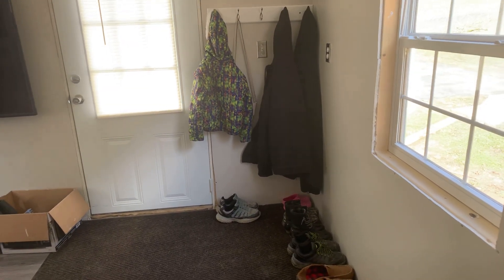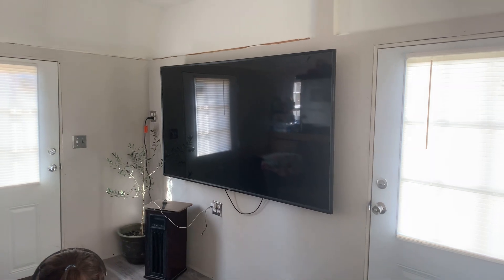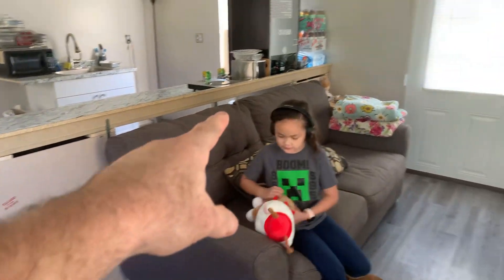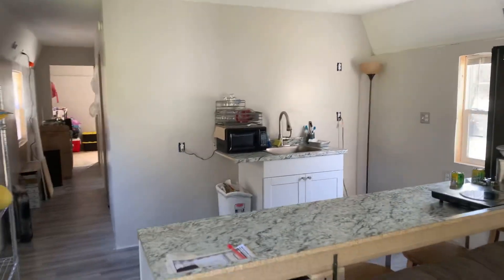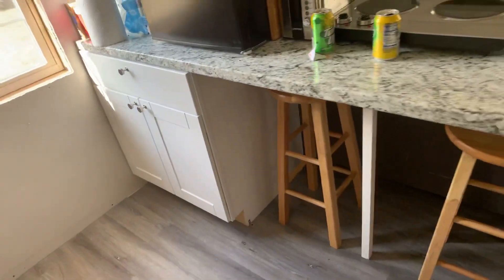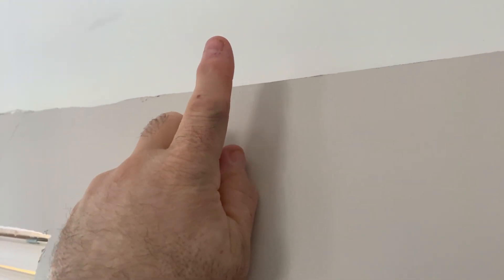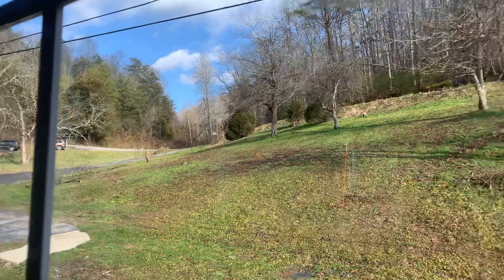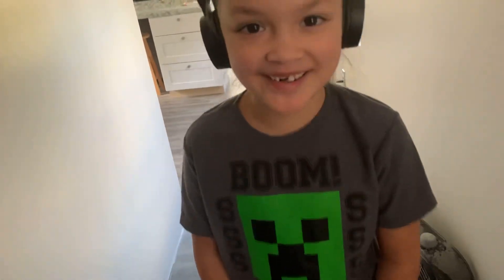Tiny house kitchen 97% complete appliances on the way